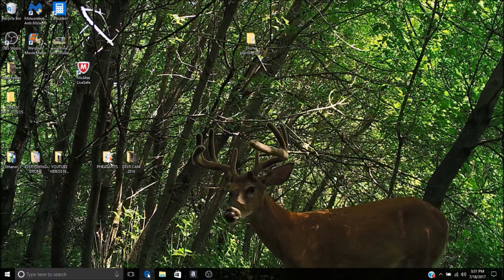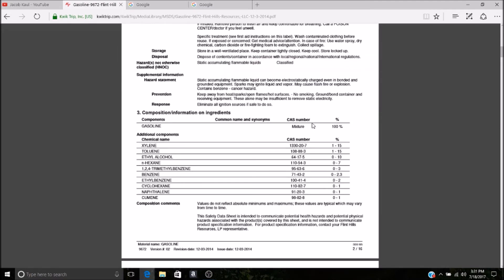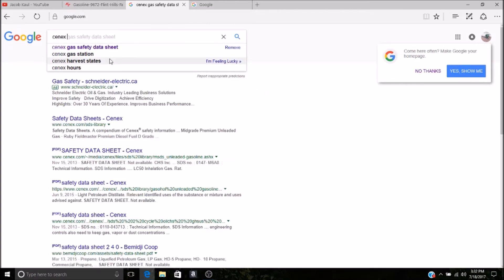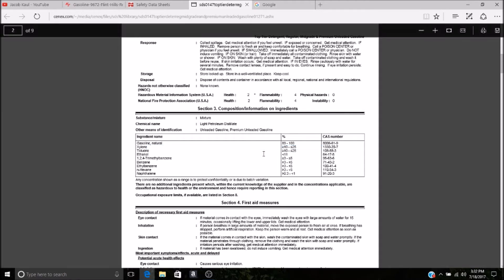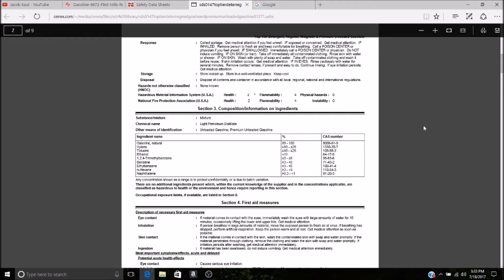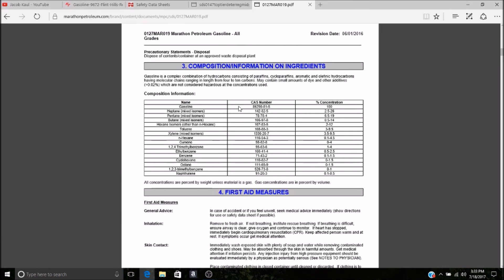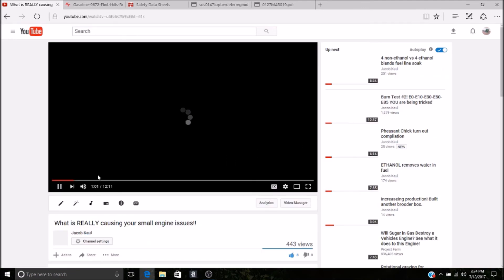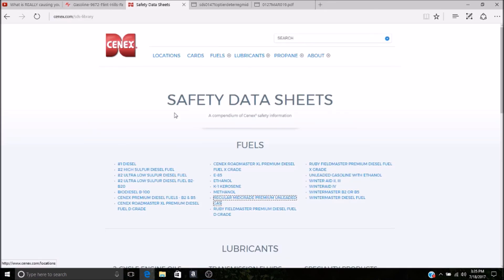Why todays gasoline is damaging engines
I walk you through how to quickly look up what is in gasoline. It is time EVERYONE knows that ethanol is NOT to blame and is a healthy alternative to gasoline and all its components